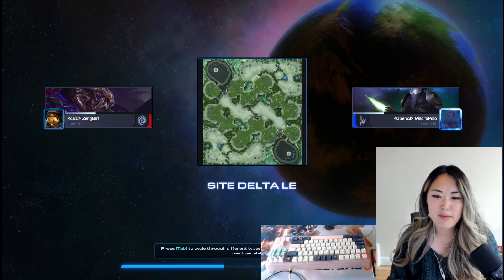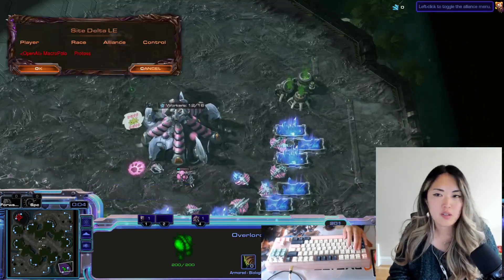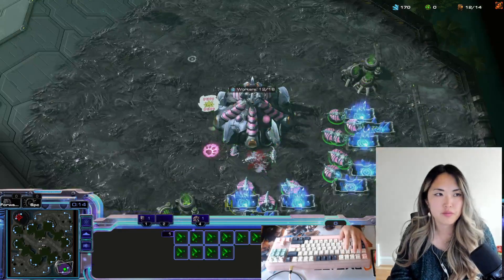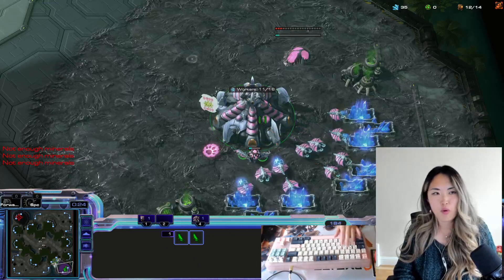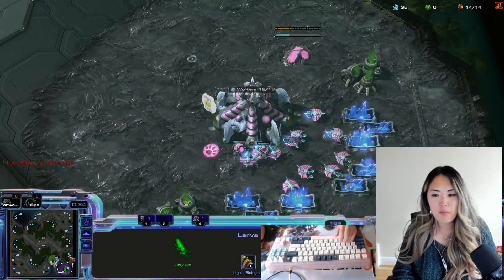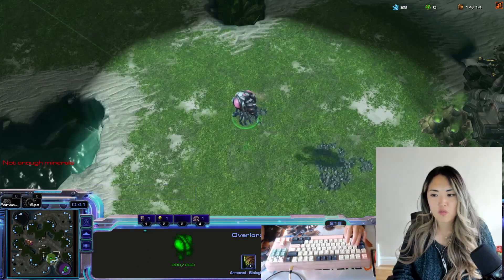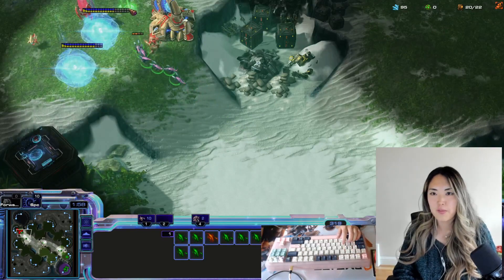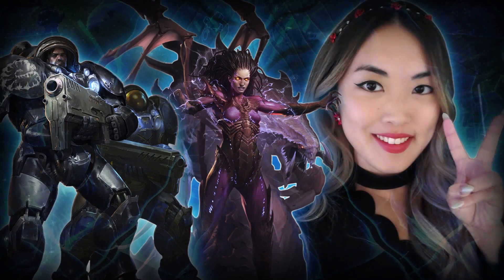ZergGirl vs MacroPolo (Protoss)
Map: Site Delta LE

Description: ZergGirl takes on MacroPolo(Protoss) on Site Delta LE. ZergGirl goes for a pool first opener and manages to catch MacroPolo off guard at his natural wall.